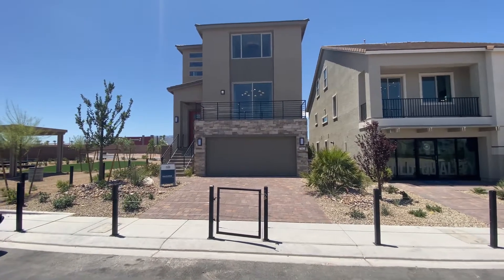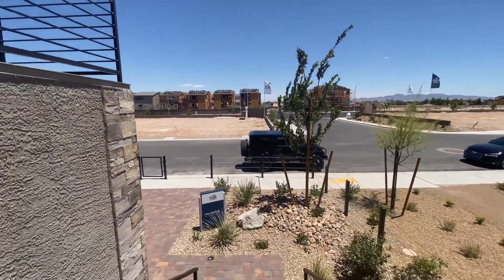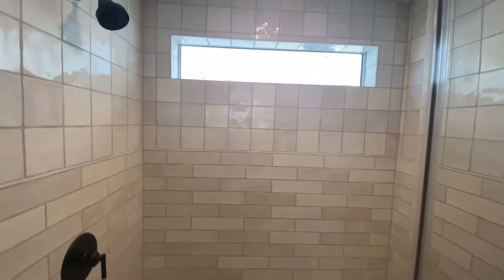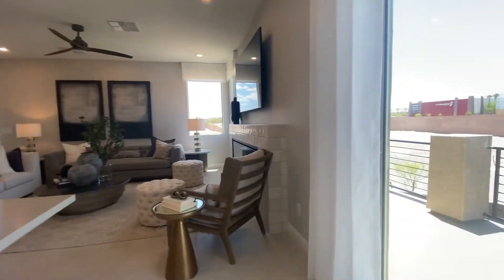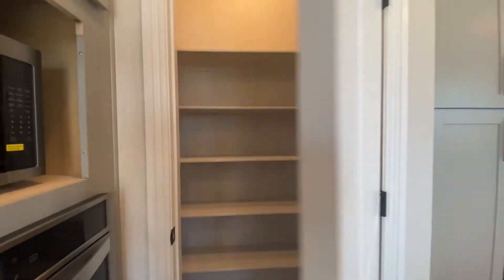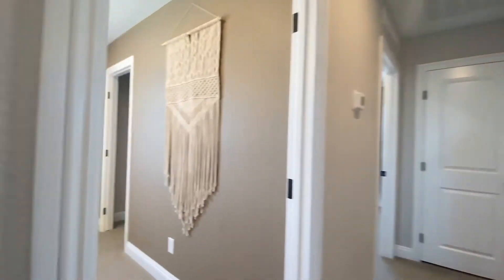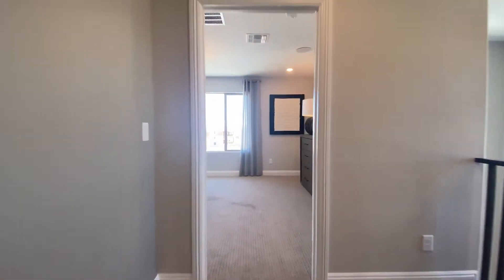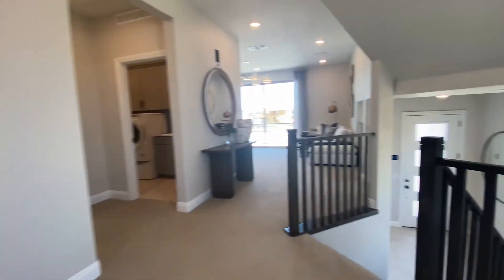Paloverde Model I Cordora by Pulte Homes I $611,000 I 3,074+ Sq Ft I New Las Vegas Community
Starting Base Price: $611,000

- Paloverde Floor Plan -
3,074+ Sq Ft...4-5 Bdrms...2.5 Bth...2 Car Garage

Bret T Jenny
Broker-Salesperson | Simply Vegas
License # BS.1001584
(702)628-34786